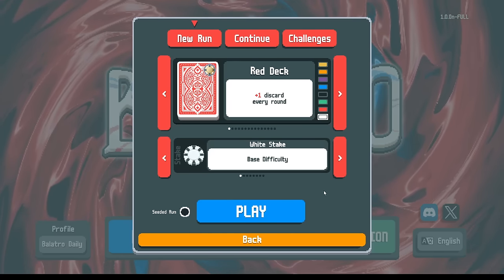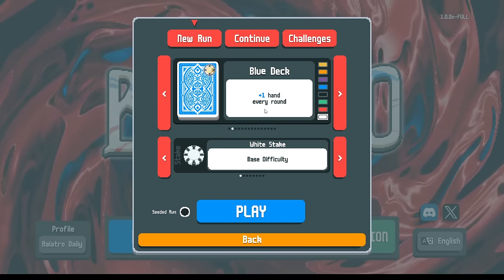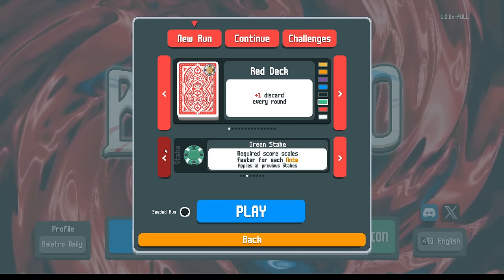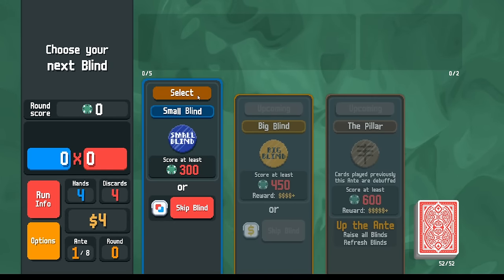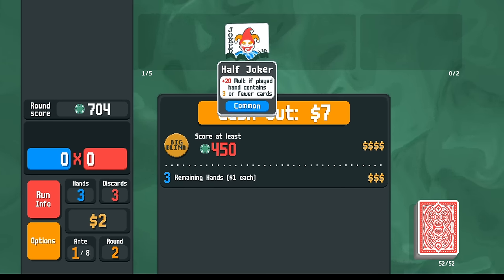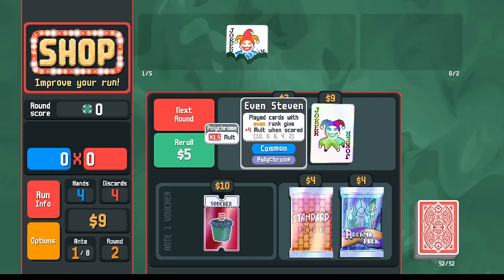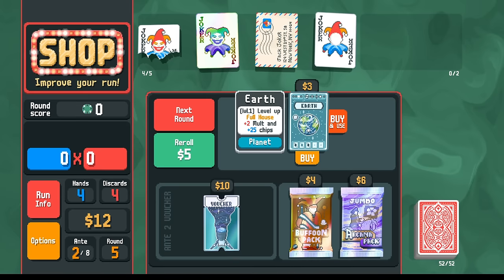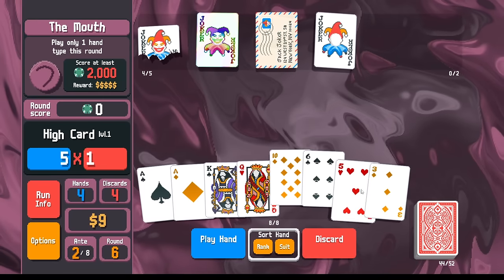Balatro Basics 3: Building a Successful Endgame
Made accessible for beginners but deep enough for more experienced players as well. In the third episode of the Balatro Basics series, we focus on the Endgame. What game pieces do we need to win, and how to do we get there? Always, how should we be spending our money?

(Version 1.0.0n)